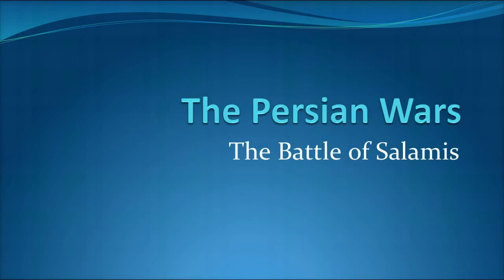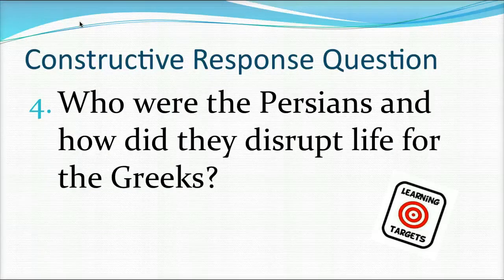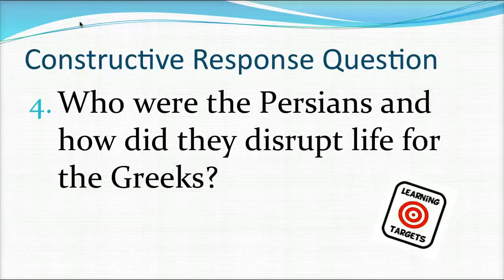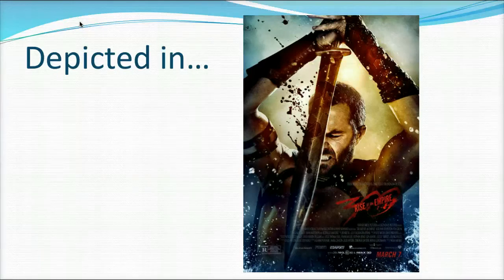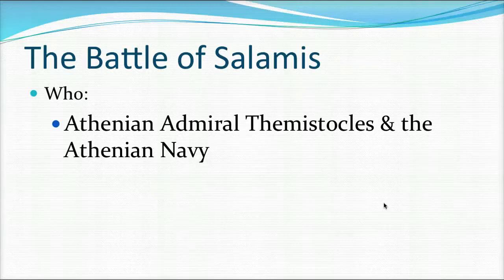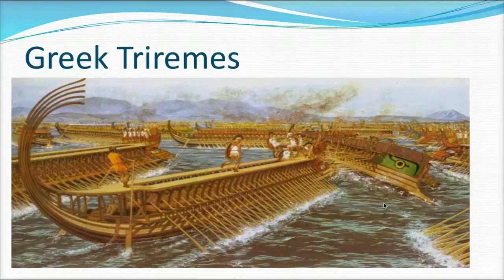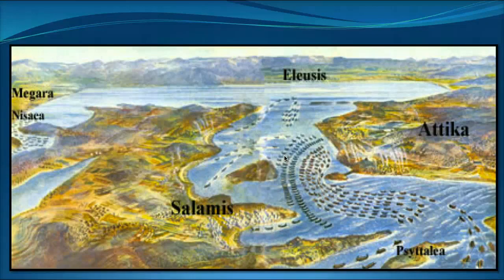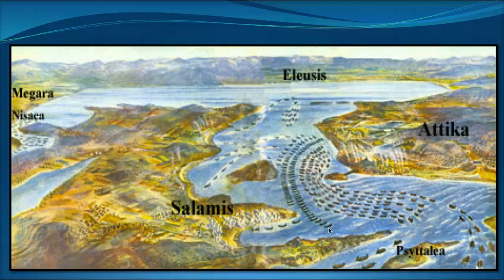The Battle of Salamis (2015)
The Battle of Salamis from Mr. Sagan's World History course.